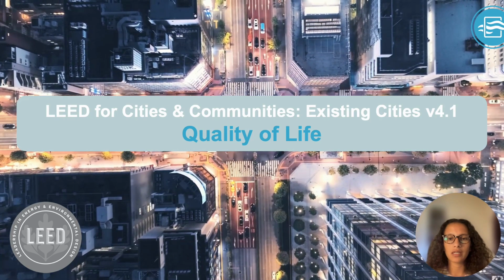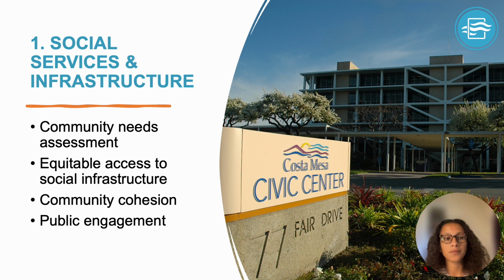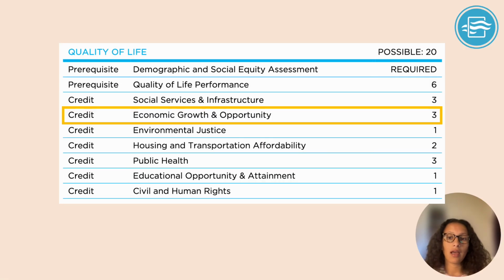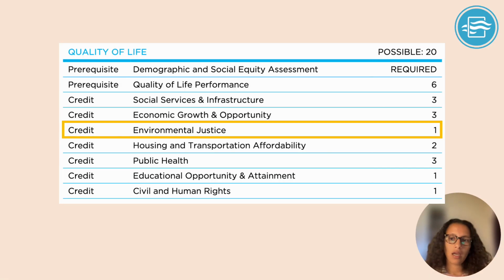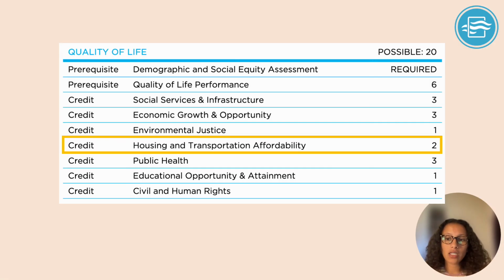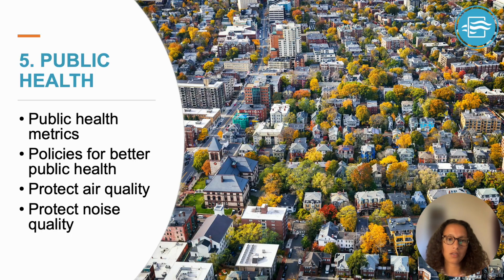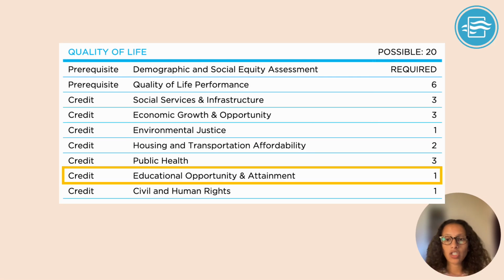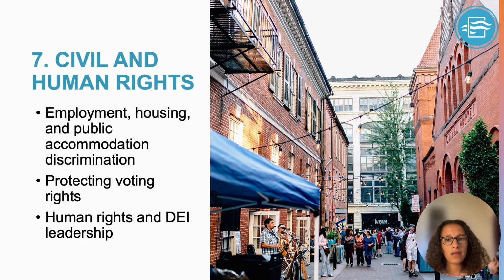LEED v4.1 for Cities and Communities: Existing Cities—Quality of Life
LEED for Cities and Communities helps local leaders create and operationalize responsible, sustainable and specific plans for natural systems, energy, water, waste, transportation and many other factors that contribute to quality of life—revolutionizing the way cities and communities are planned, developed and operated to improve their overall sustainability and quality of life.

The LEED framework encompasses social, economic and environmental performance indicators and strategies with a clear, data-driven means of benchmarking and communicating progress.

This video goes covers the Quality of Life category in the framework.